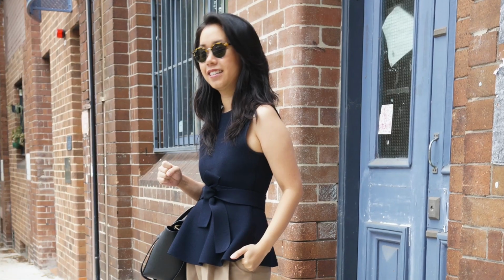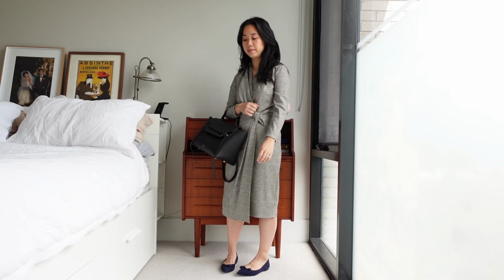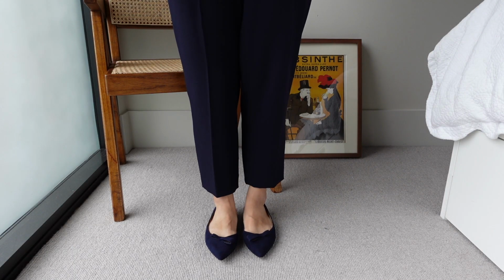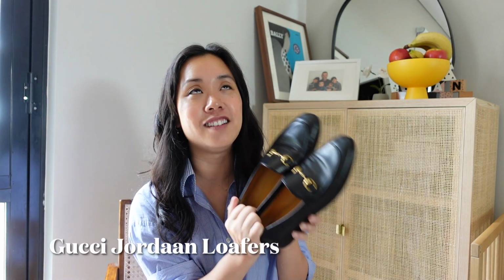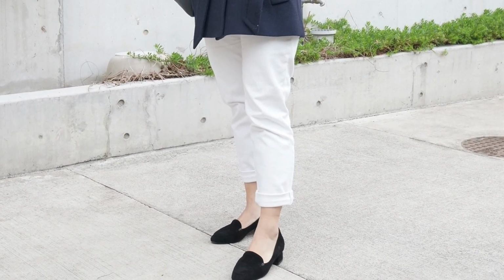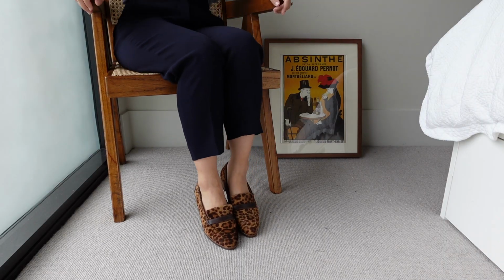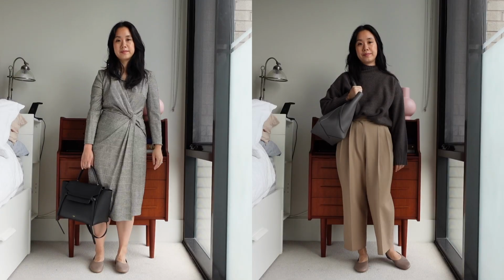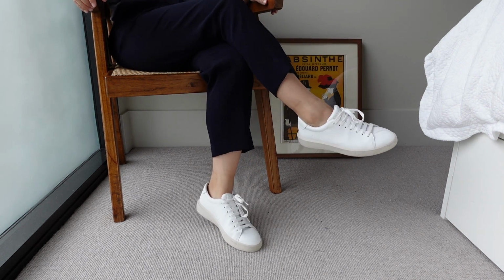ESSENTIAL FLAT SHOES FOR THE OFFICE | Minimal & Classic Style | Corporate & Workwear Wardrobe Guide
There’s no denying that Little Miss Rona has put a spanner in the works in our heels game so here are some comfortable and polished flats for the office debunking the myth that heels are necessary to look elevated for work.

& Joakim Karud

Sarah Flint Natalie* (Saddle Vachetta)
Sarah Flint Natalie* (Navy Suede)
Nicholas Kirkwood Beya
Gucci Loafers (I sized down a half size)
Sarah Flint Rosie* (I size down a half size in these)
Sarah Flint Alysia*
Everlane Mary Jane Loafers*
Everlane Day Glove*
Everlane White Sneakers*

Stone coloured long jacket* (sz XXS)
Beige blazer (UK 8) sold out, new season version
Charcoal turtleneck knit* (sz S)
Beige trousers (sz S)

Scanlan Theodore shirt - a few years old and sold out =(

Also featured:
Fruit bowl behind me